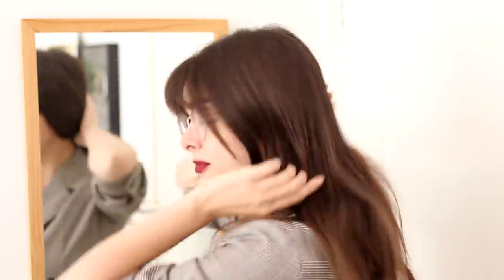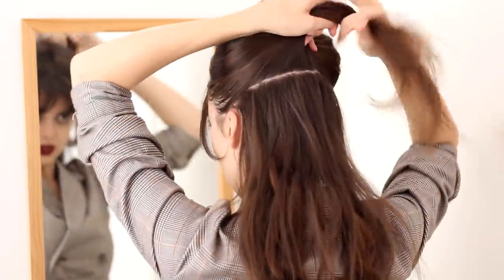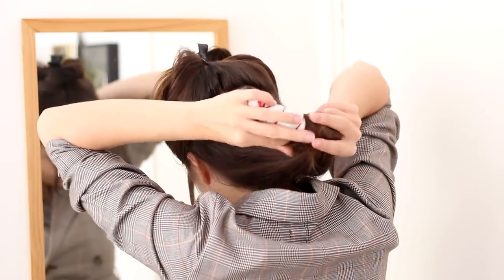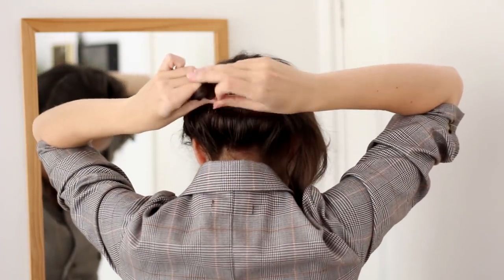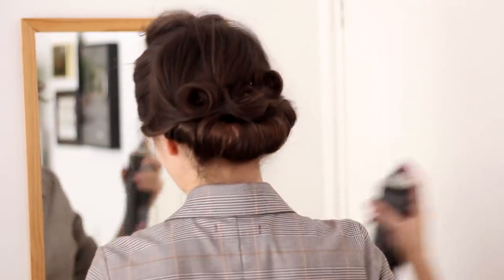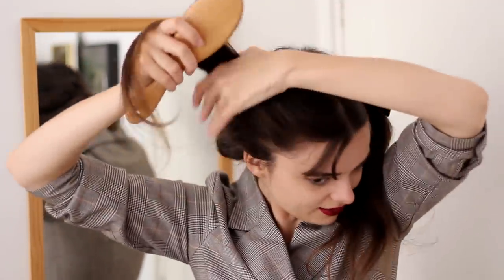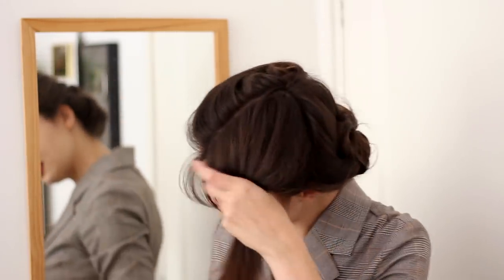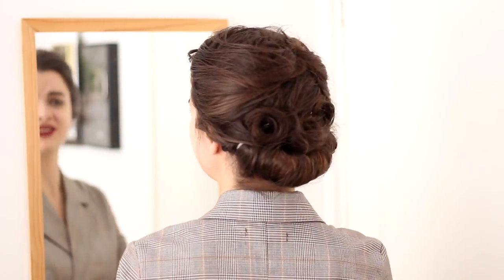Get The Look: Nurse Ratched 👩‍⚕️💉 Hair Tutorial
In this video I'm going to show you how to recreate Mildred Ratched's hairstyle from the 2020 Netflix show Ratched; a classic 1940s updo. Enjoy watching!

Enjoy browsing!

Love,
Lucy